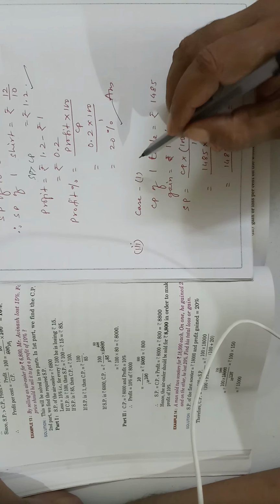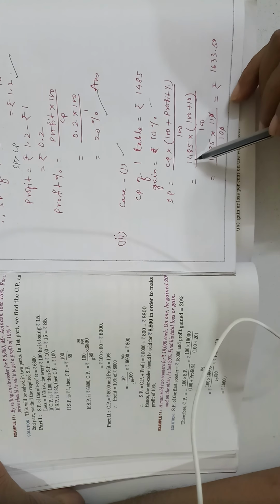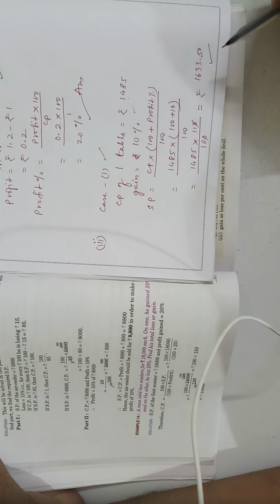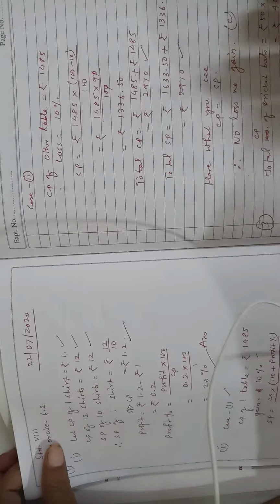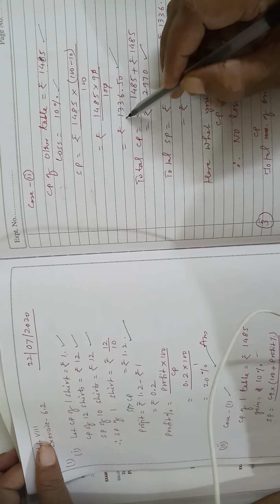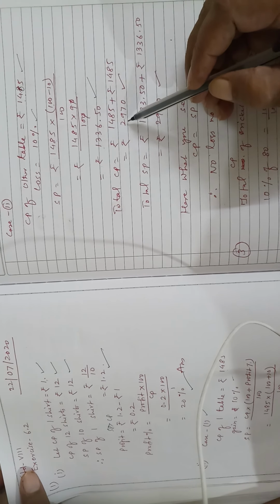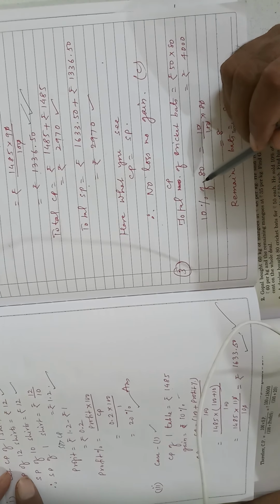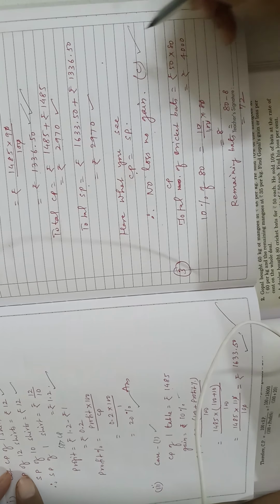Std 8. MATHEMATICS